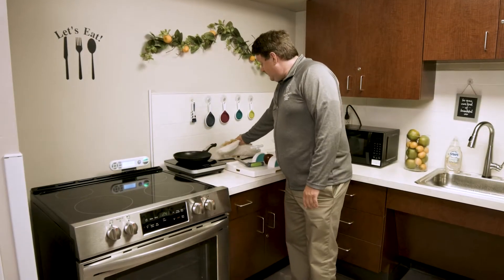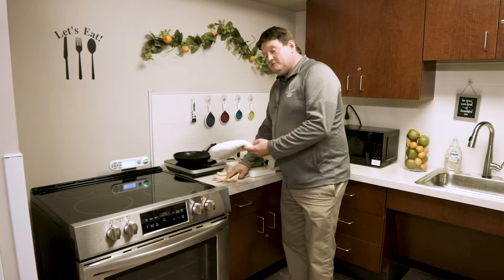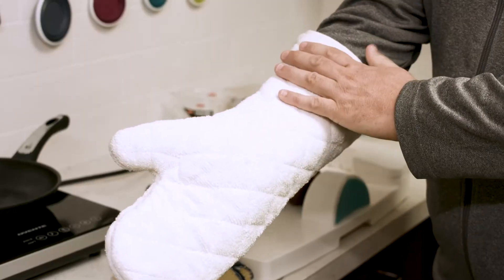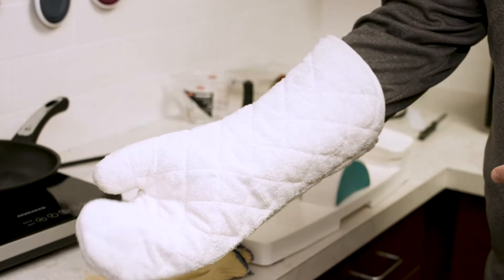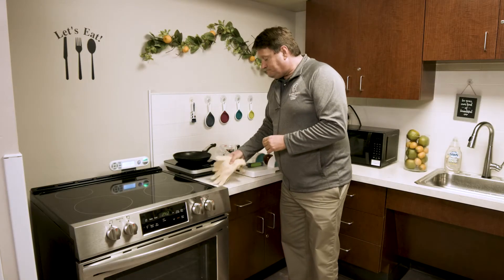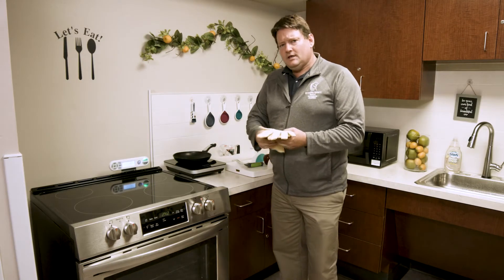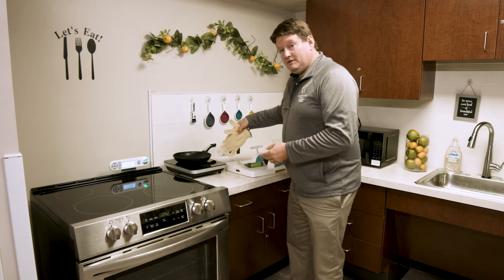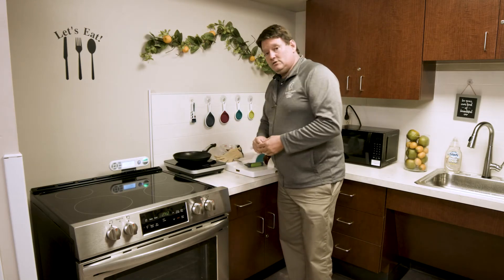Kitchen - Kevlar Cut Resistant Gloves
Prevent cuts, nicks and slices with superior protection from slicers, peelers, graters, and kitchen knives.